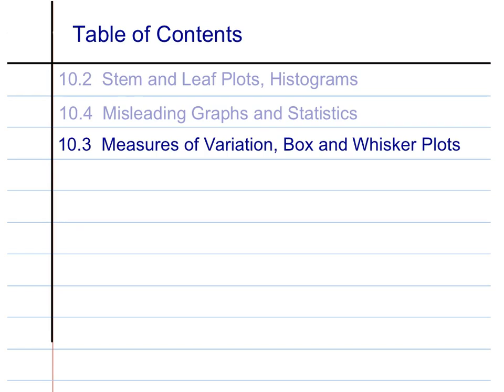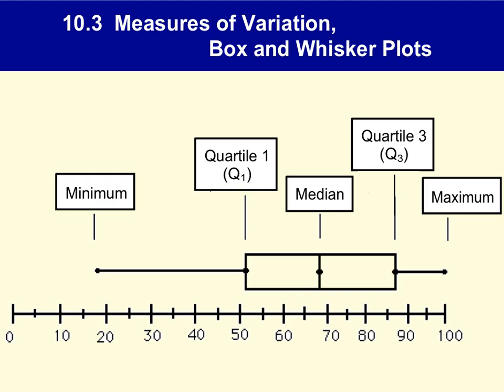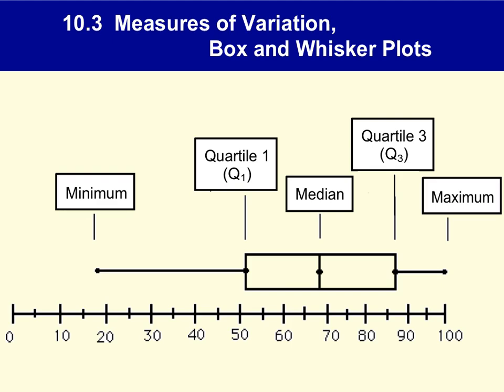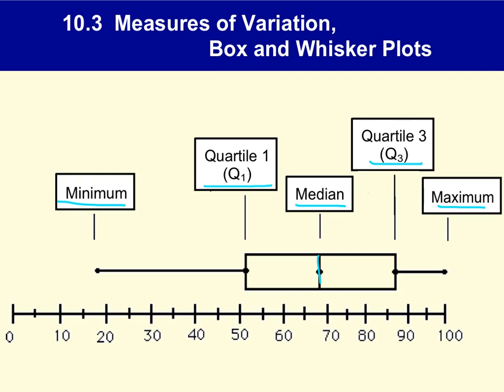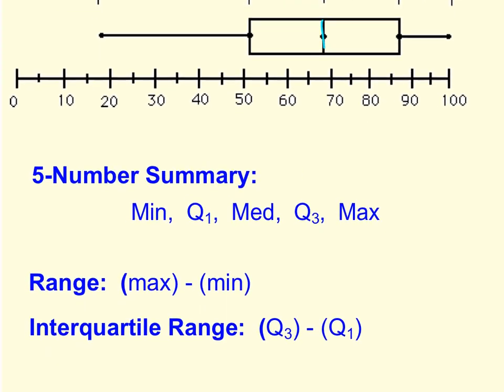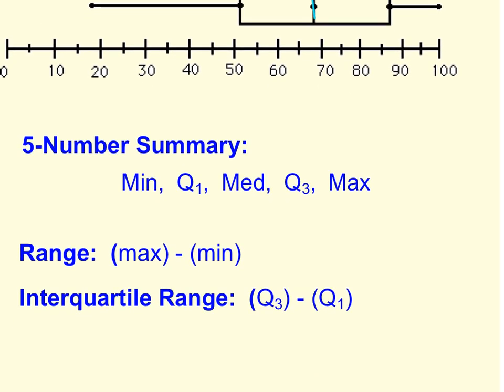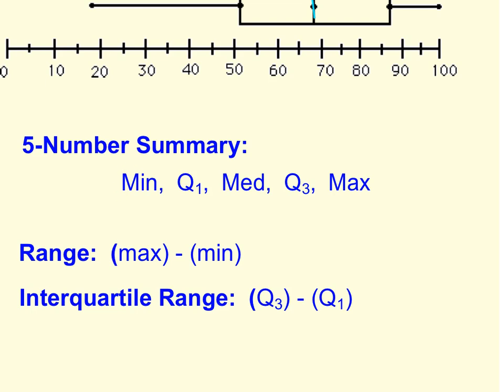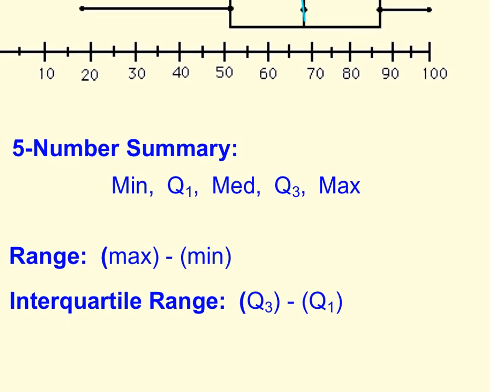Introduction to 10.3